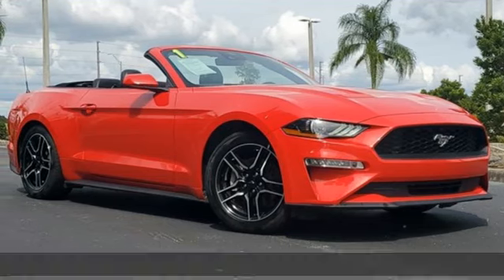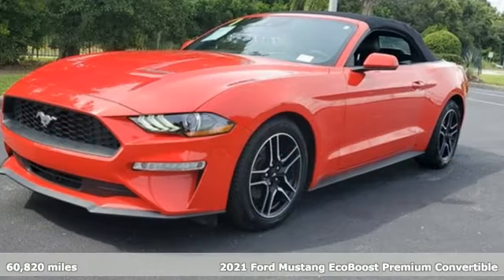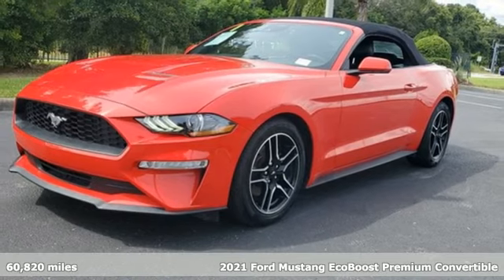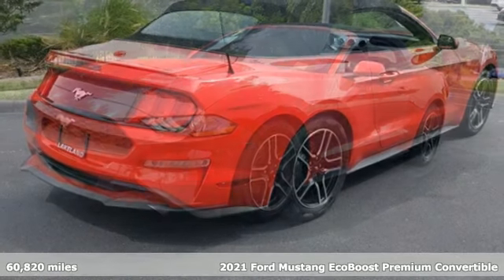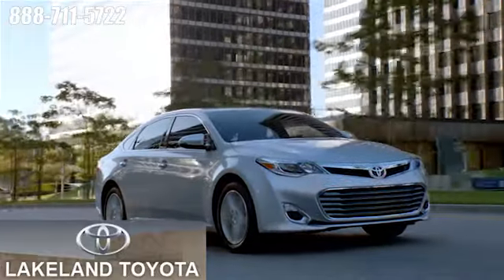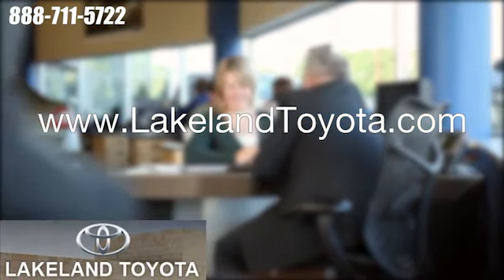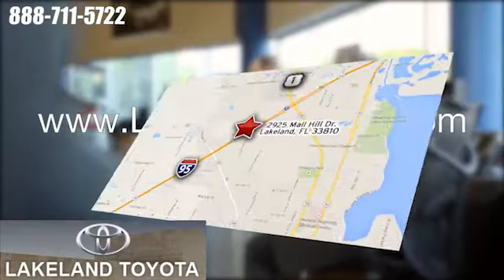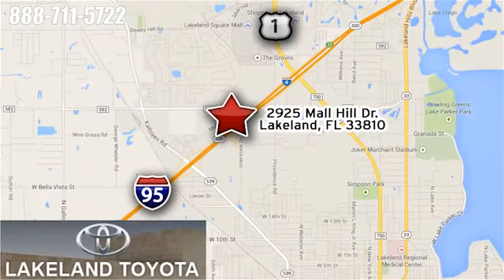Used 2021 Ford Mustang Lakeland Tampa, FL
Year: 2021
Make: Ford
Model: Mustang
Trim: Convertible
Engine: 4 2.3 L
Transmission: Manual
Color: Red
Mileage: 60820
Stock #: PM5100365
VIN: 1FATP8UH4M5100365

Address:
2925 Mall Hill Drive